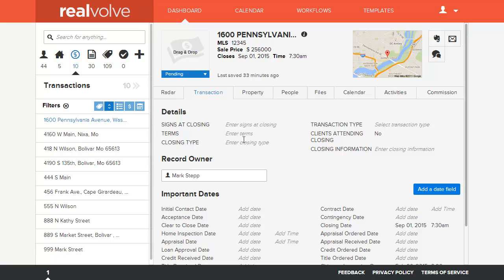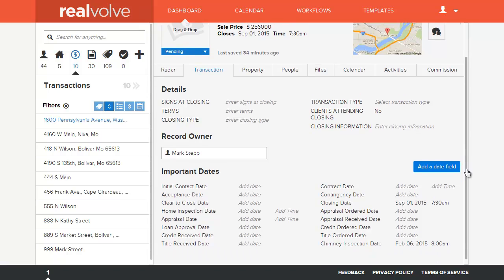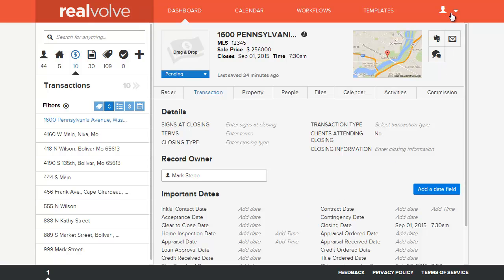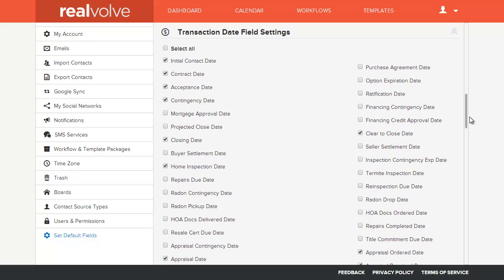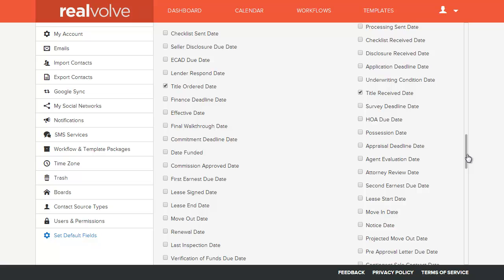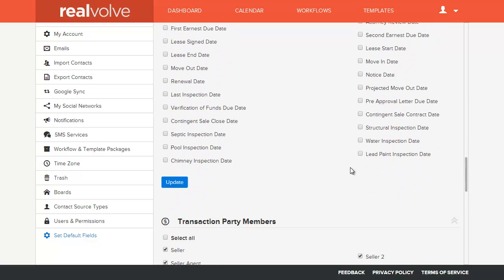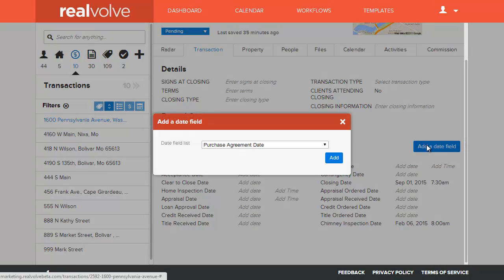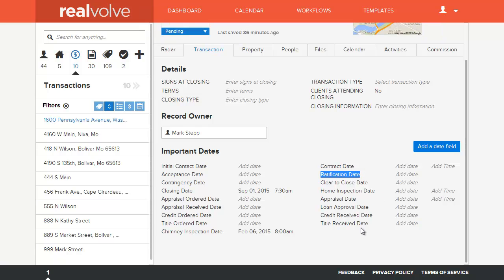Realvolve CRM: Transaction Important Date Setup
This video shows how to setup the important dates that you use in your area while removing all unwanted date that will never be used.